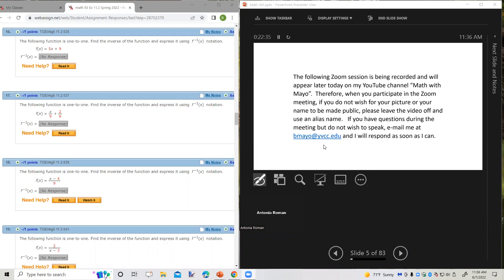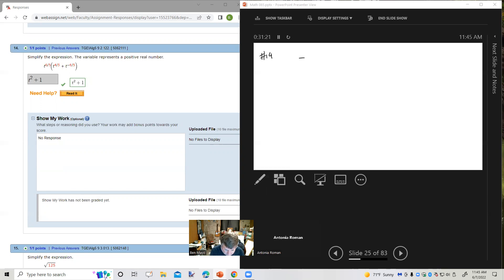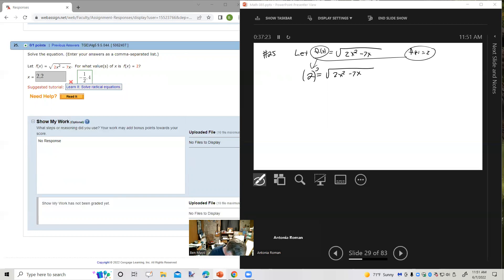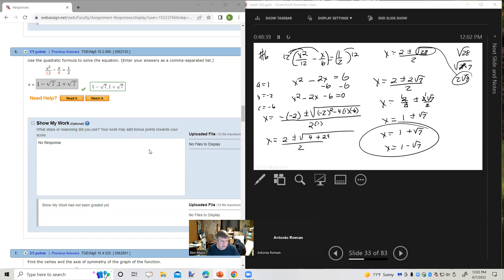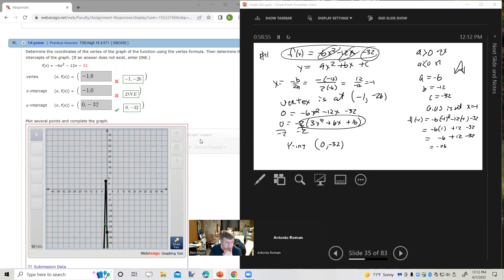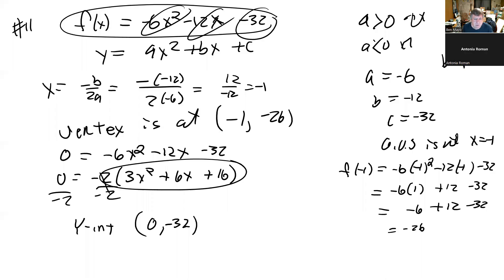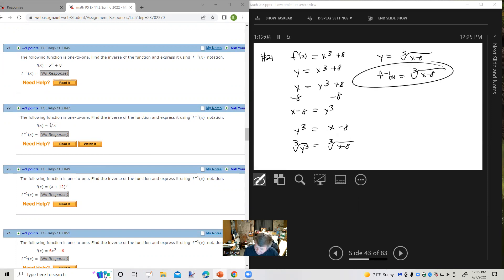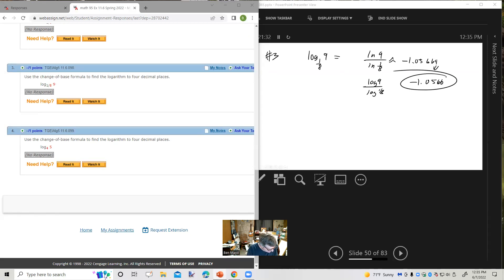Math 095 Spring 2022 Review for the Final Part 2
Review for the Final Part 2